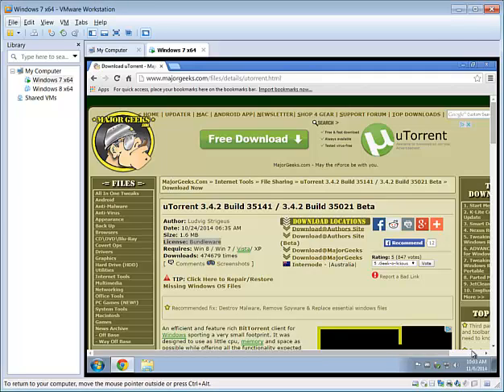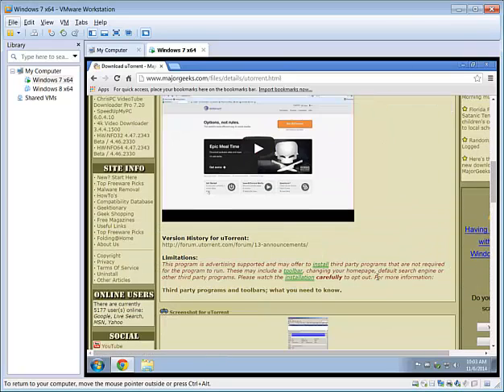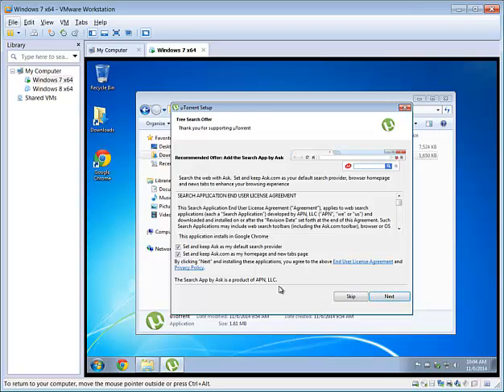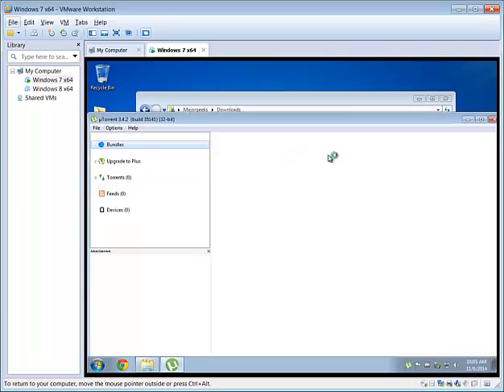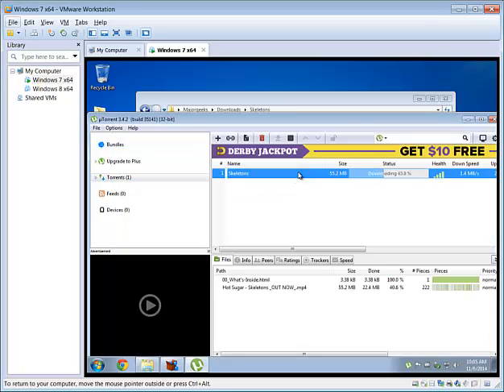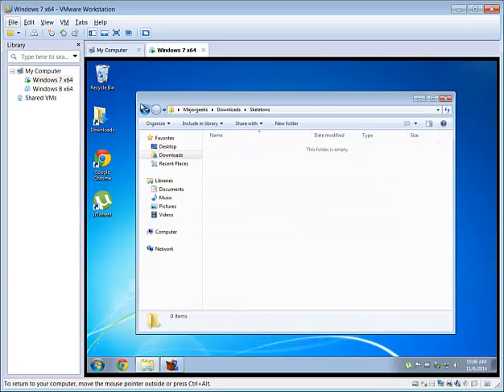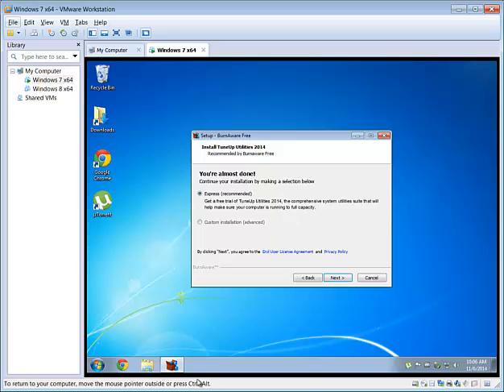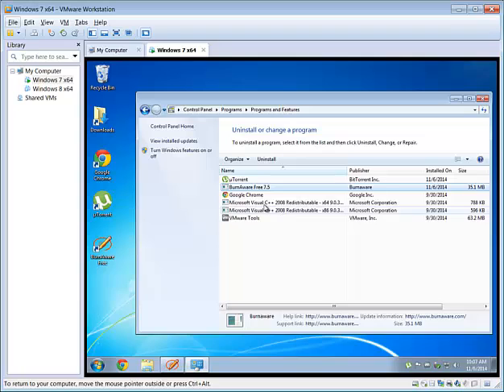Avoiding third party software, toobars and more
Many software downloads now come with unwanted software and more. Here's how to avoid that. Also available with text and photos @